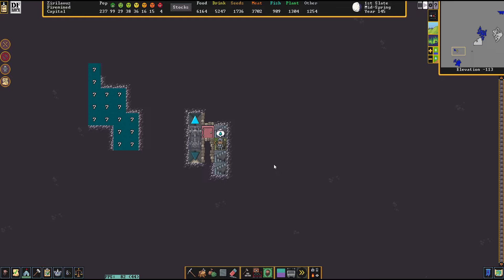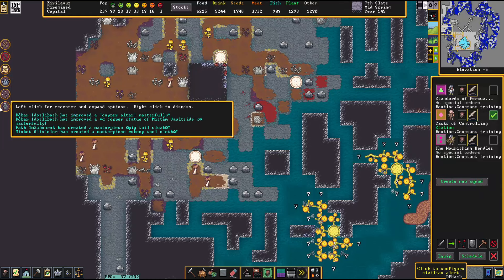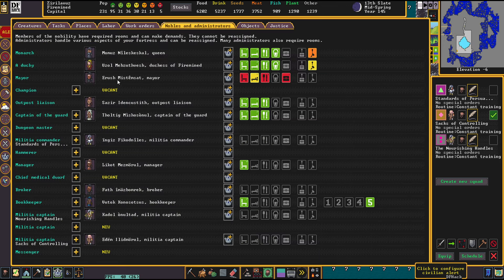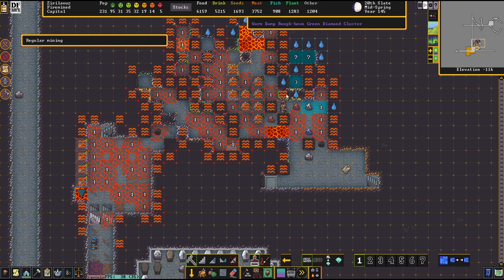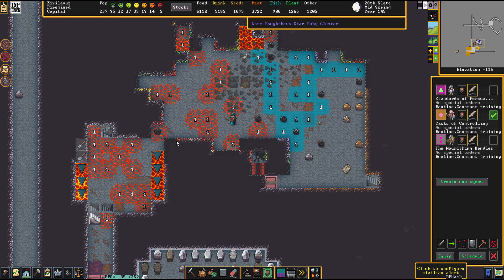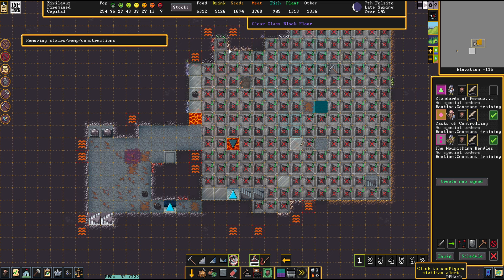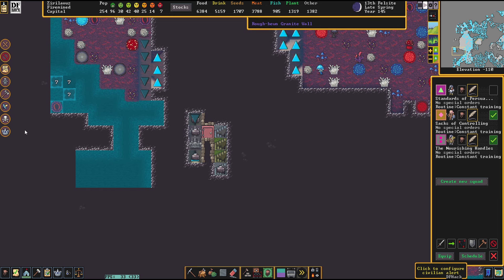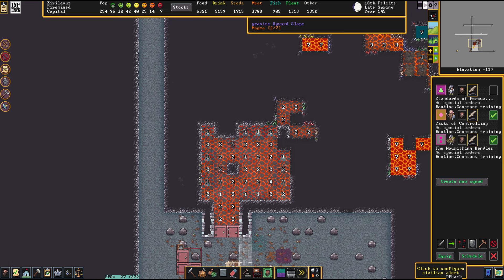RELENTLESS ASSAULT - Let's Play DWARF FORTRESS Gameplay Ep 57